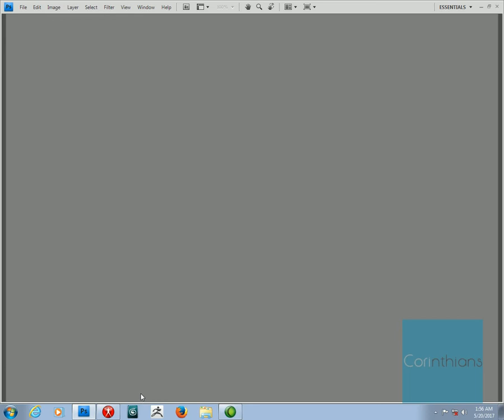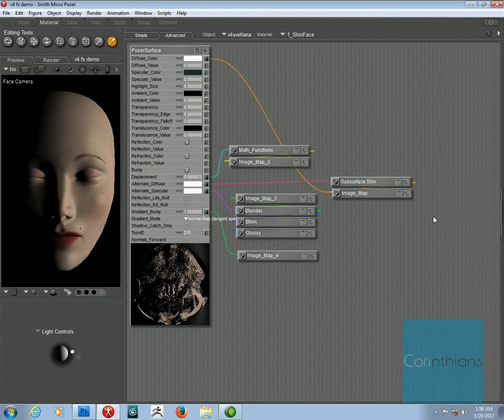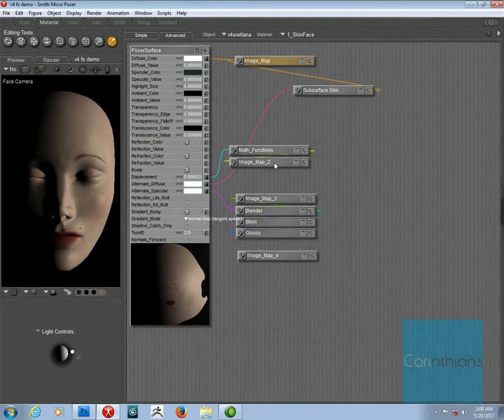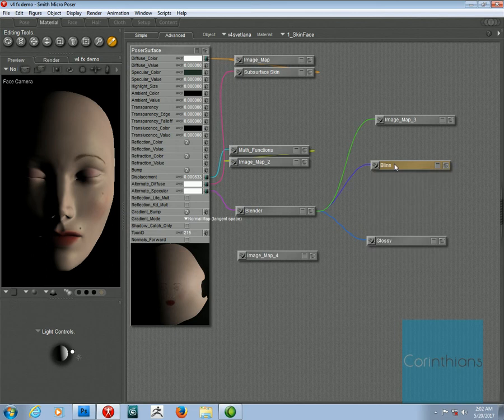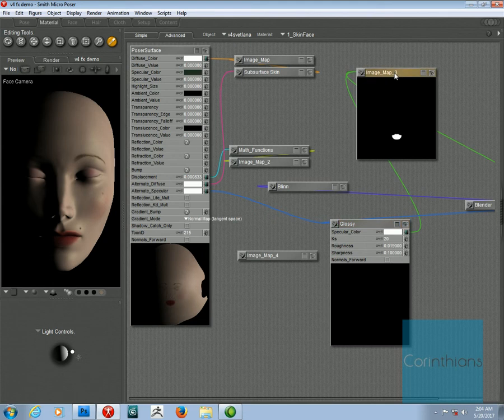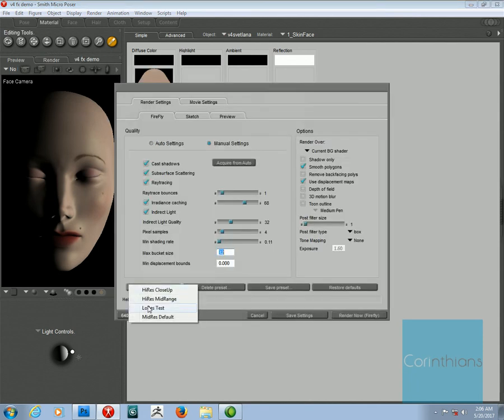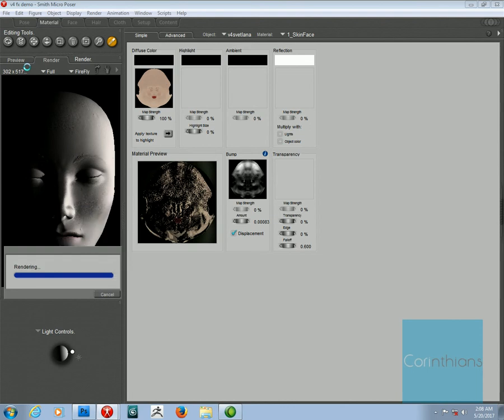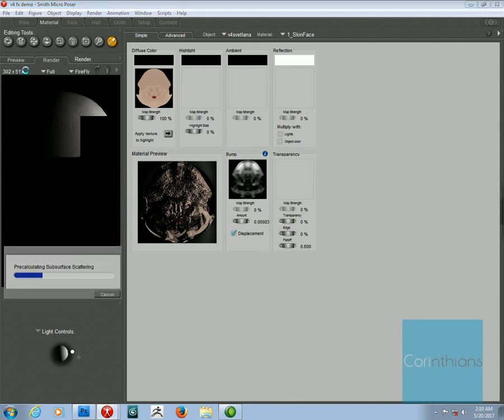Alpha Masks and Poser, Advanced Materials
*please excuse the screaming the background; I have nothing to do with it. It's the price I pay for working in public*
This covers how to use alpha masks in Poser the same way they are used in Adobe products like Photoshop and After Effects.
This is the first part of a two-part tutorial. Second half coming soon, along with supporting files.